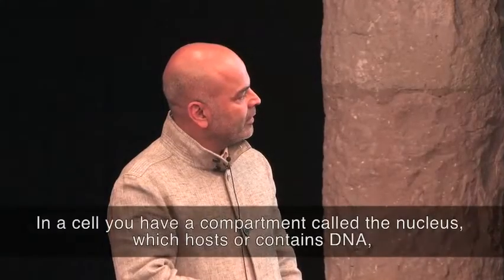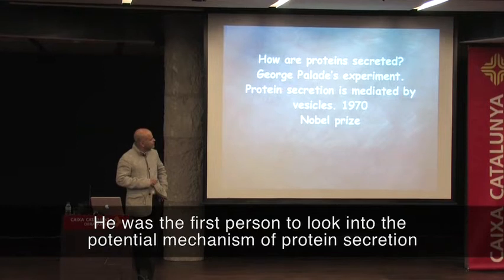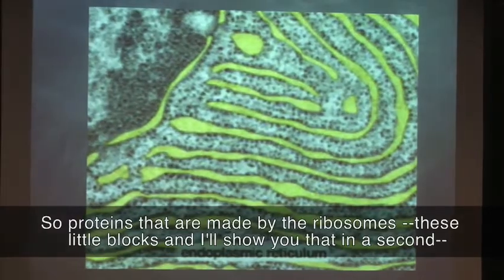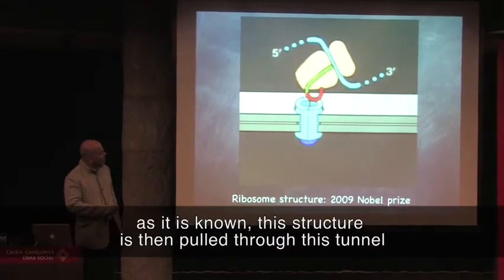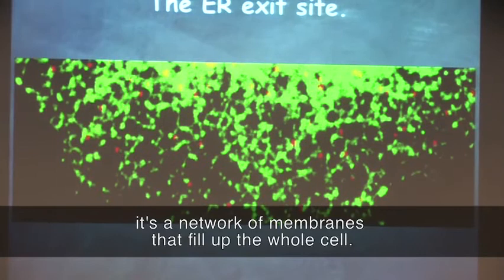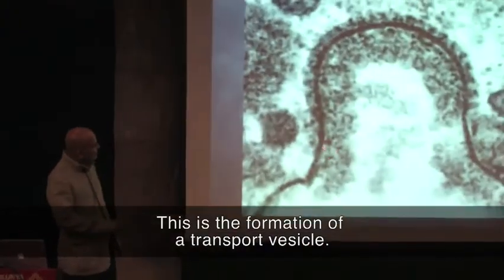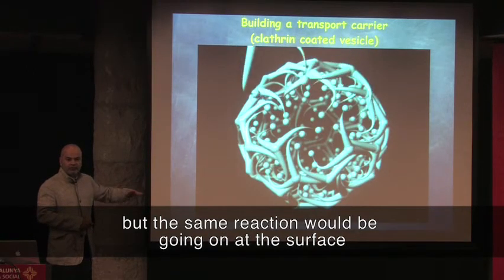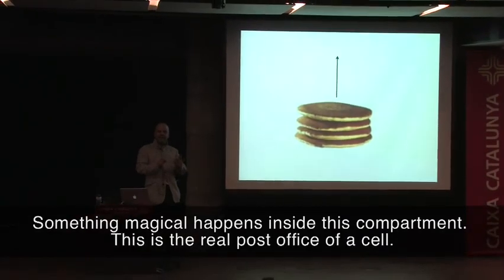ENG - Traveling inside a cell: avoiding traffic jams and accidents (I) - 2010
"Traveling inside a cell: avoiding traffic jams and accidents (I)

Conference by Vivek Malhotra, coordinator of the Cell and Developmental Biology research programme at the Centre for Genomic Regulation, in Barcelona, Spain.

What are the requirements for a person traveling from Barcelona to New York City?  This requires arriving at the airport, a ticket, visa and a plane for transport to New York City.

Inside every cell of our body, the same events take place continuously. The passengers are called proteins and the transport carriers are called vesicles. Proteins are packed at one station into vesicles, which transport them to their correct destination. Correct trafficking of proteins is essential for cell survival and the normal body function.

An understanding of how proteins travel within a cell is therefore of fundamental importance and, the CRG researcher Vivek Malhotra, presented some examples. He discussed the current understanding of how proteins travel inside a cell.